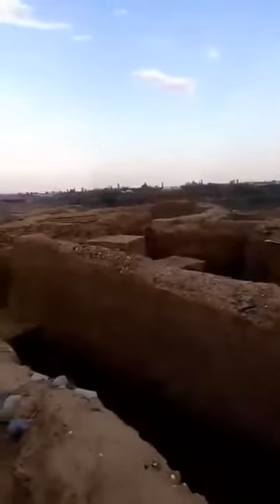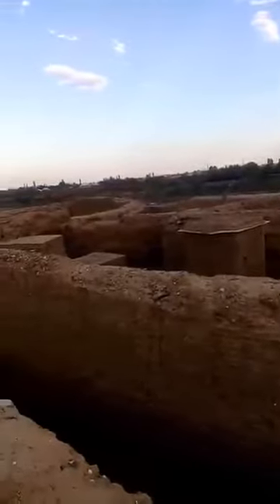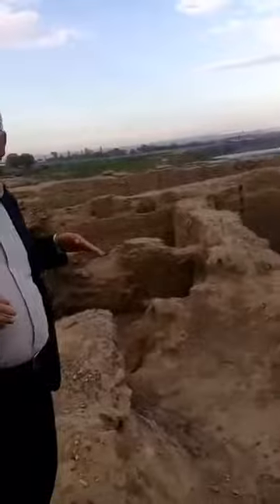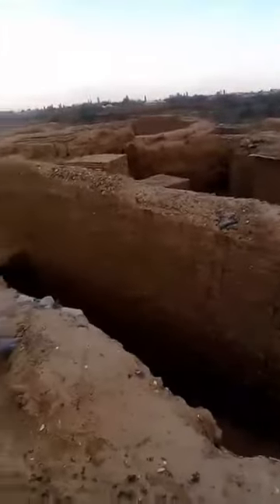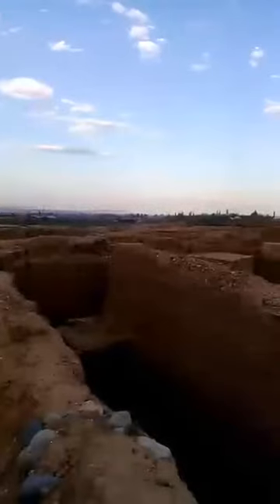şəmkir qalası , shamkir citadel ,interpreting from azerbaiani into english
şəmkir qalası barədə xarici qonağa azerbaycan dilindən ingilis ardıcıl tərcümə